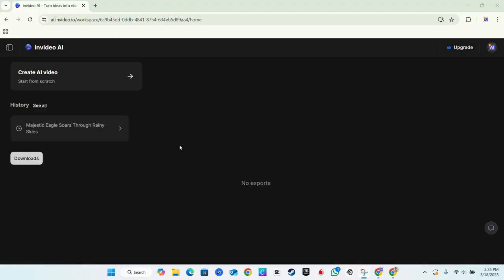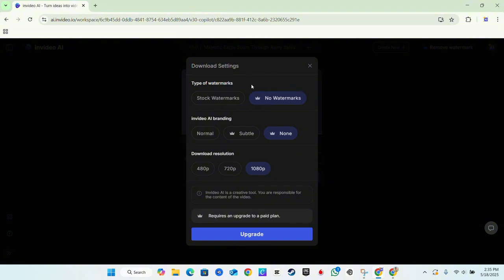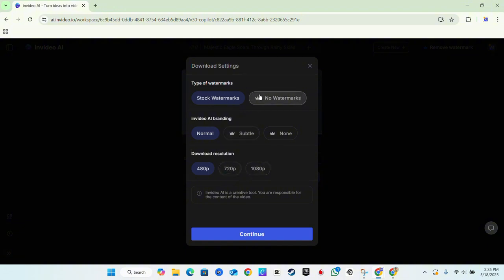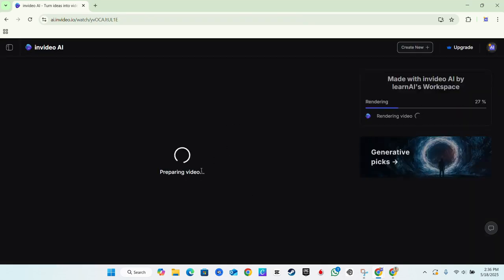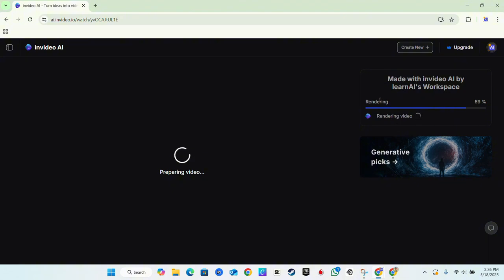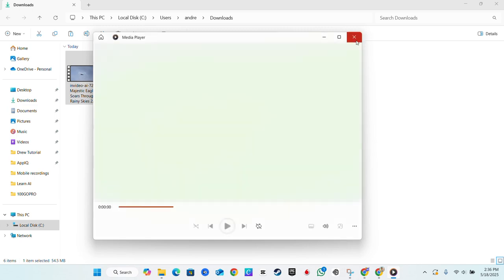How to DOWNLOAD Videos with InVideo AI in Seconds!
Want to download videos in seconds? InVideo AI makes it possible! Learn how to use this revolutionary tool to download your favorite videos quickly and easily. From tutorials to music videos, InVideo AI allows you to save any video in just a few clicks. Say goodbye to buffering and hello to instant downloads. Discover the power of InVideo AI and start downloading your favorite videos today!